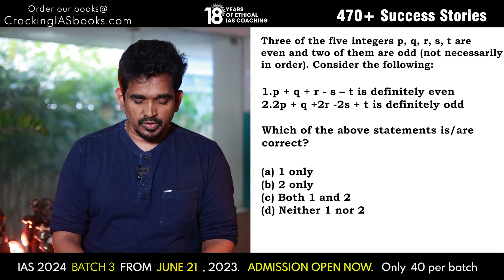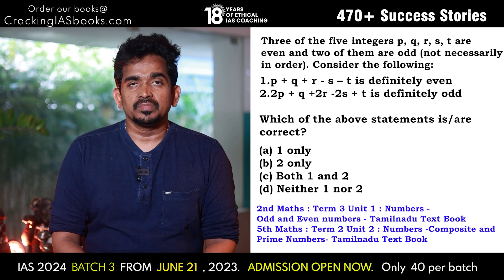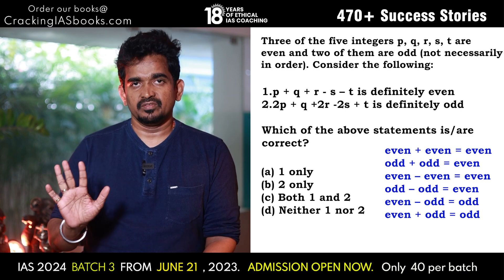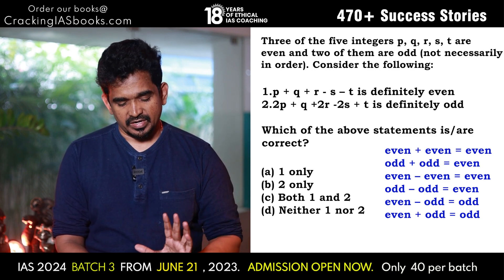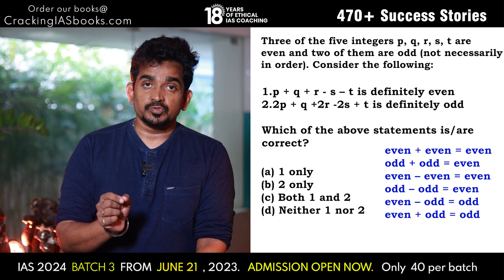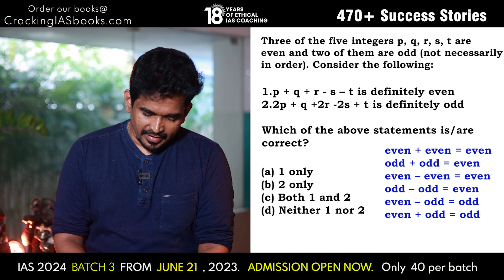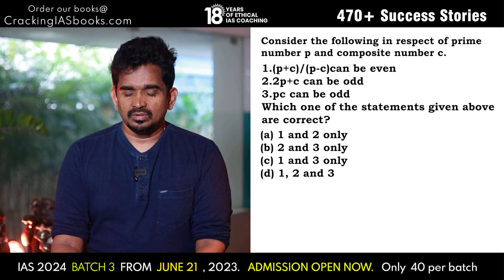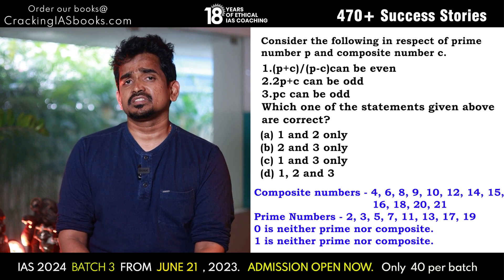CrackingIASbooks.com | CSAT 2023 ANALYSIS | Solved Questions Part 4 - Easy Way | Raja Sir's IAS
4.) Three of the five integers p, q, r, s, t are even and two of them are odd (not necessarily in order). Consider the following:

p + q + r - s – t is definitely even
2p + q + 2r -2s + t is definitely odd

ANS.A

5.) Consider the following in respect of prime number p and composite number c.

(p+c)/(p-c)can be even
2p+c can be odd
pc can be odd

Which one of the statements given above are correct?

ANS. D
# Raja Sir's Cracking IAS Academy, Chennai - IAS COACHING